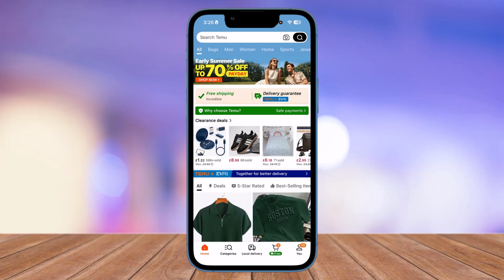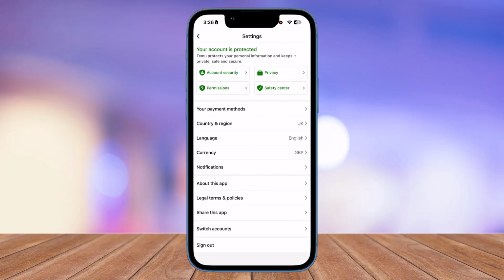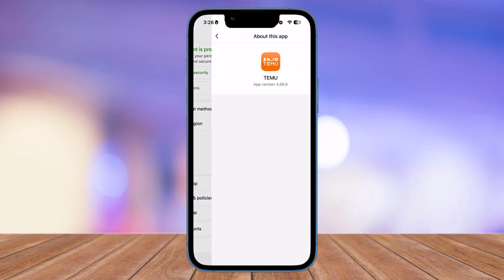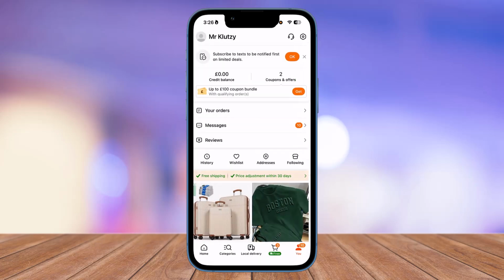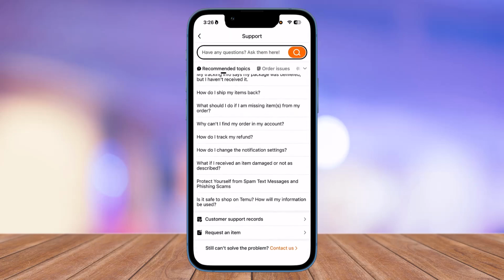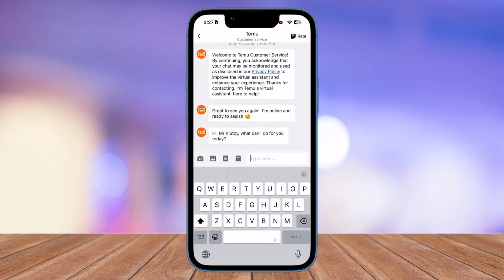How To Fix Temu Cannot Change Email (2026) Email Update Problem Fix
In this 2026 guide, you'll learn why Temu may not let you update your email and the best ways to fix email change errors and account update issues.

This tutorial covers:
• Why Temu won't let you change your email
• Fixing email verification problems
• Resolving account security restrictions
• What to do if your old email is inaccessible
• Contacting Temu customer support for assistance
• Tips to keep your account information updated

Temu may restrict email changes due to security checks, account verification requirements, recent login activity, or technical issues. In some cases, users may need to verify their identity or contact support before updating their account email.

This guide walks you through the most effective solutions to resolve email update problems and successfully change your Temu account email.

Follow these simple steps to troubleshoot Temu email change issues and keep your account information current in 2026.